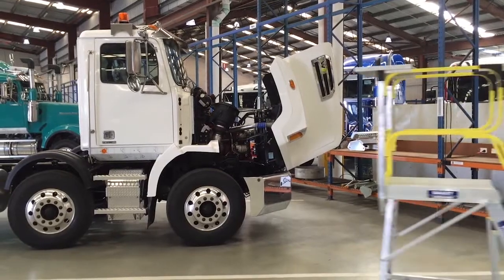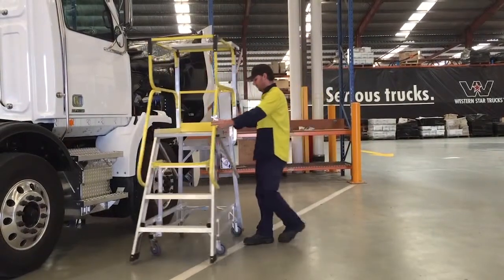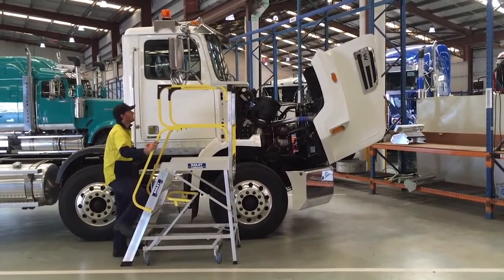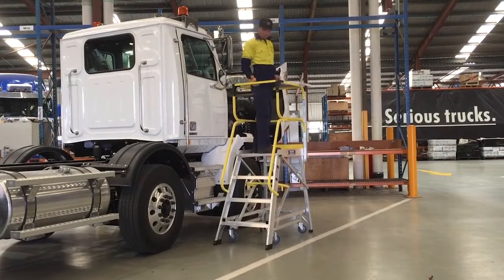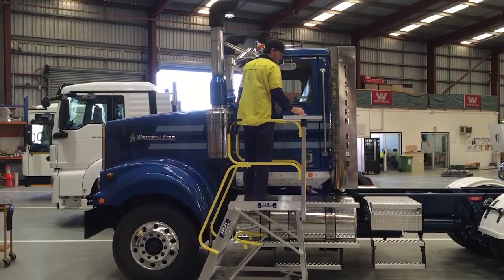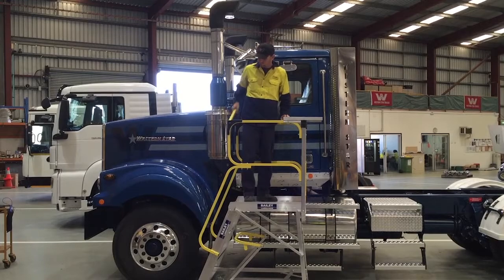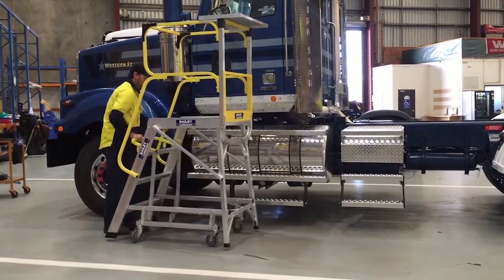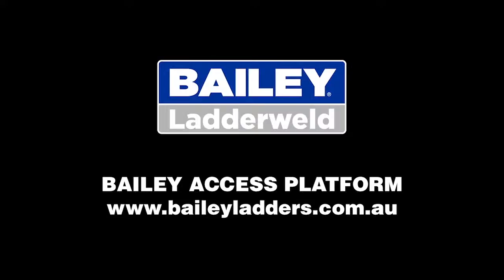Bailey Ladders Access Platform Range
Features and benefits of Bailey Ladders Access Platform range